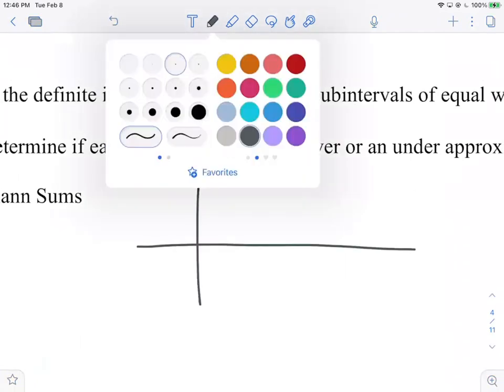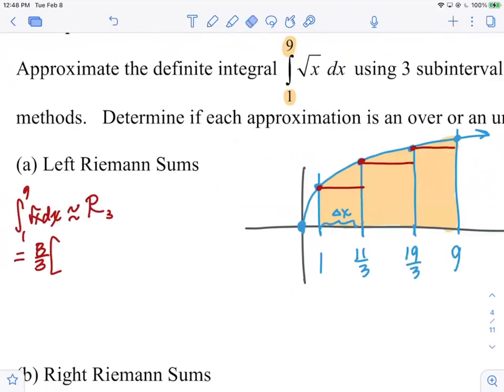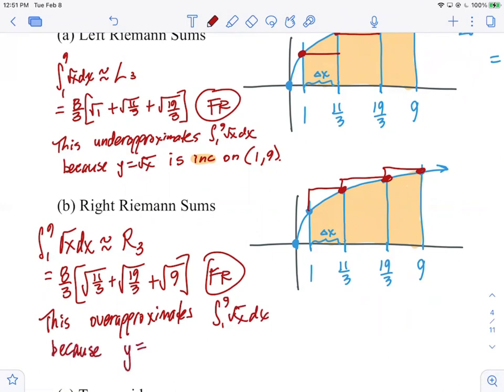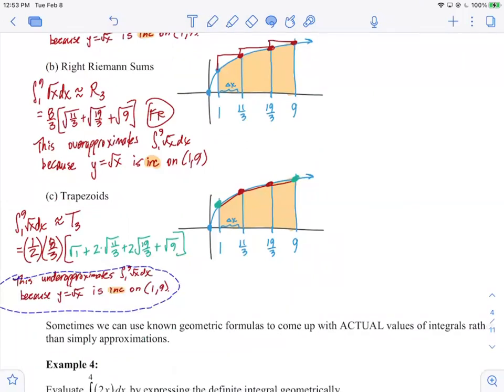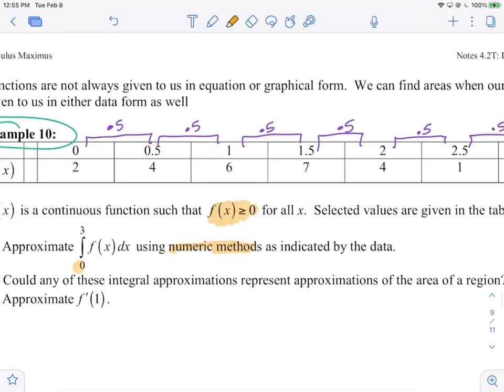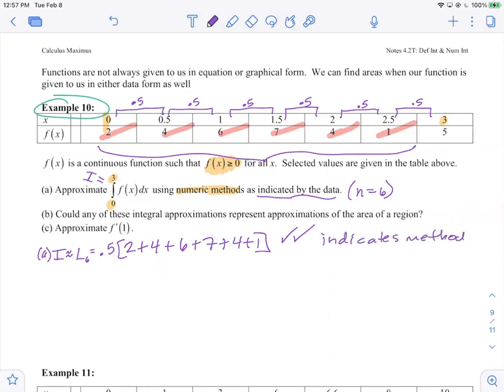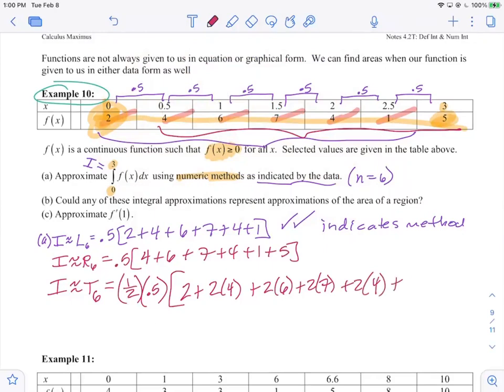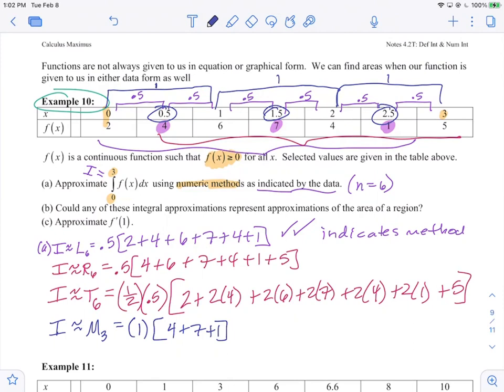BC 4.2 Ex 03 & 10